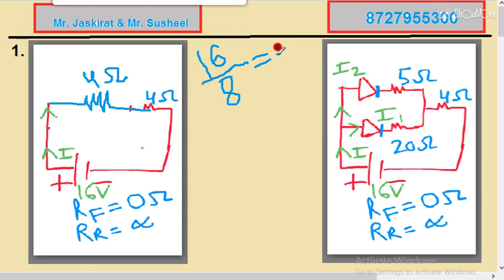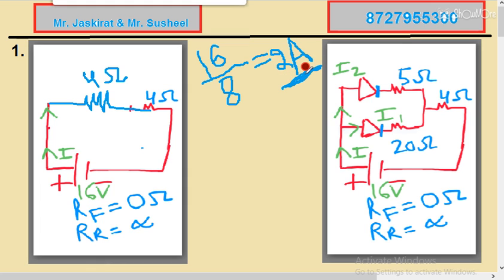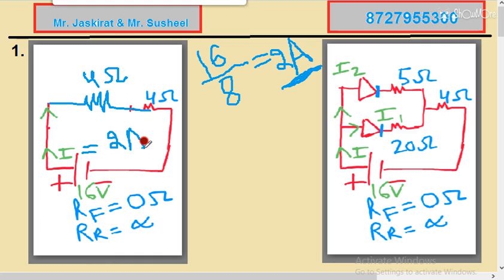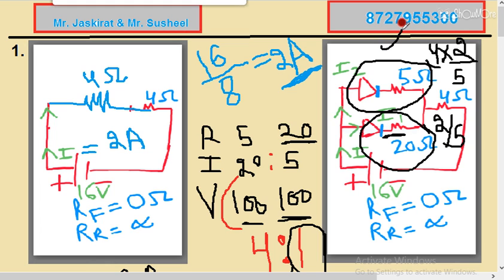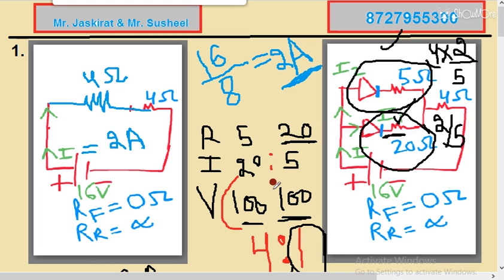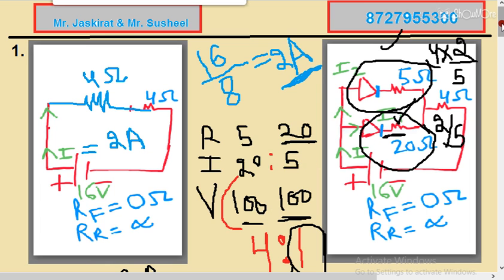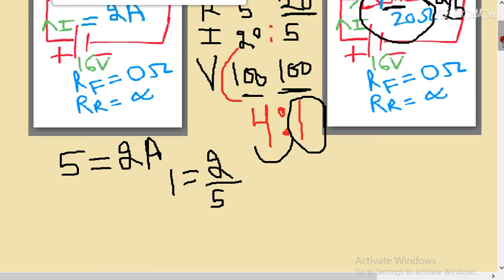🔴 Diode Resistance Problems where current divided UnEqually in different value Resistances 🔴